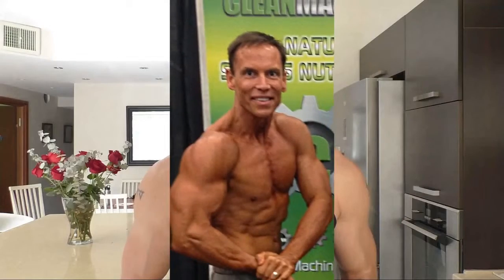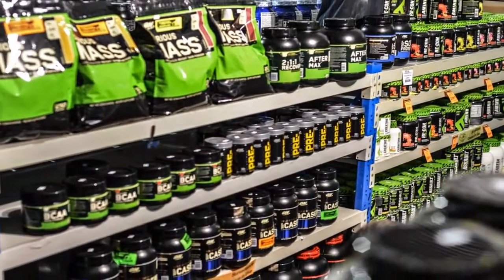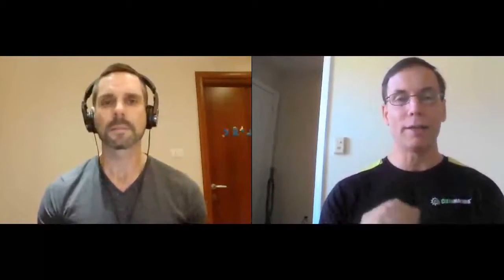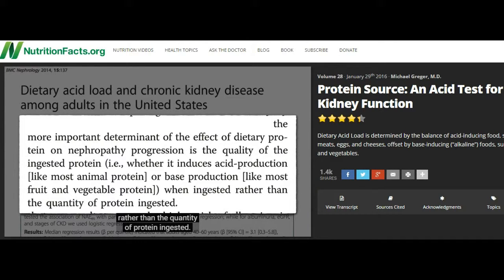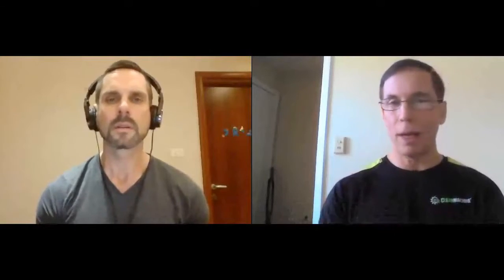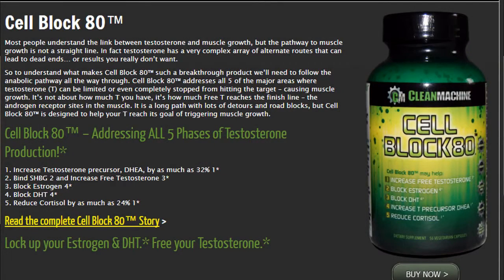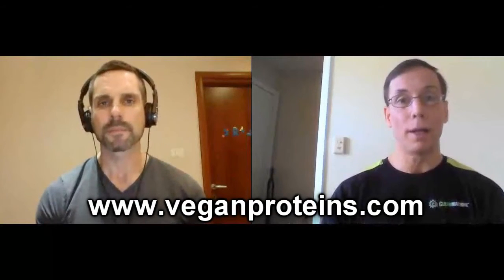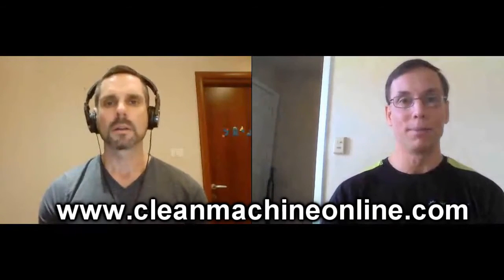Guilt Free TV's Jeff Morgan interviews Clean Machine Founder, Geoff Palmer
Tackling some of the big questions surrounding protein, sports supplements and fad diets. We talk about some of the research that is changing our understanding of nutrition. Geoff shares his approaches to achieving both Natural Bodybuilding and Natural Physique Championships on a completely plant based diet using natural, health promoting supplementation and yes even promoting longevity in the process.

Lift Clean and Feed the Machine. Clean Machine®.